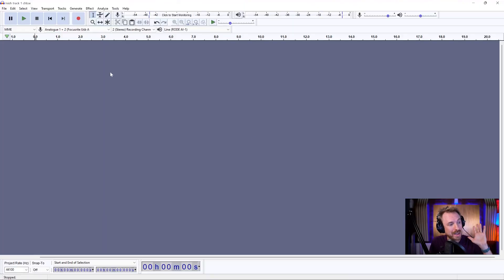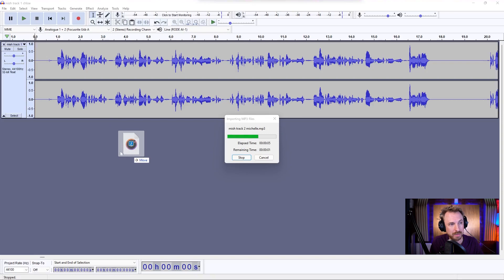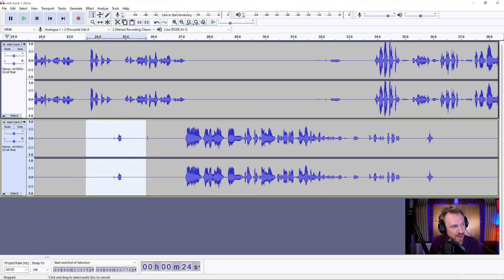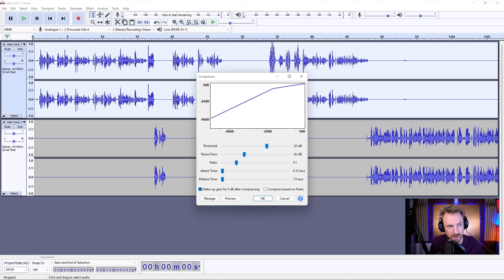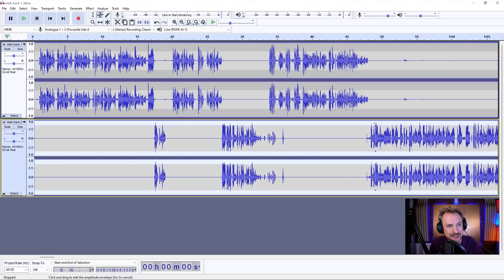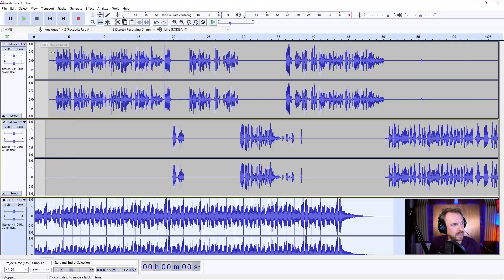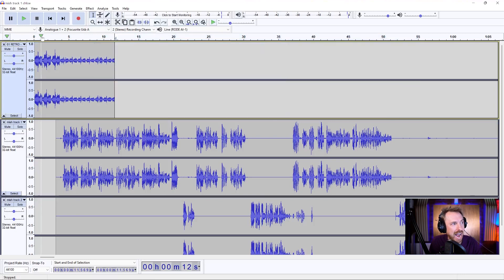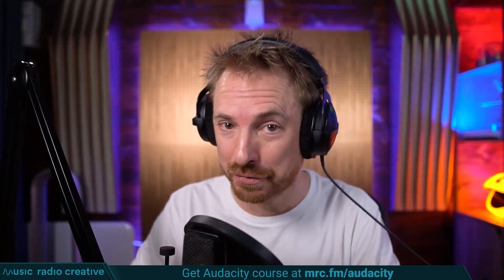Audacity Podcast Tutorial - QUICKLY Edit a Podcast and Sound Great!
Podcast editing inside Audacity can be EASY! Save time, improve the audio and learn how to sound great! I am showing you my podcasting tips for Audacity with this full Audacity podcast tutorial.

🚀 If you are at the stage where you would like to completely outsource your podcast editing - consider working with my team! I personally train our podcast editors and would love to help your podcast sound the best it can!

0:00 Tutorial Start
0:08 Check out my Audacity Presets
0:33 Getting started
0:38 Setup
1:01 Recording
1:20 Importing files
1:41 Zoom tool
1:45 Moving into alignment
2:24 Delete erroneous audio
3:03 Like and subscribe!
3:12 Adding a compressor
3:55 Matching amplitude
4:43 Adding music
5:39 Correcting music volume
5:52 Auto duck
6:16 Fading music
6:31 Wrap up
7:02 Check out my Audacity course!